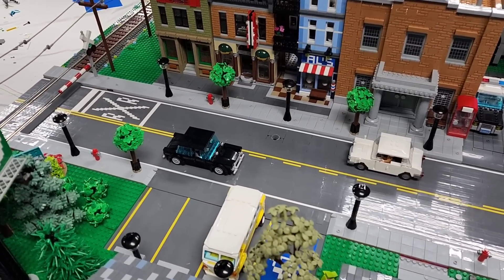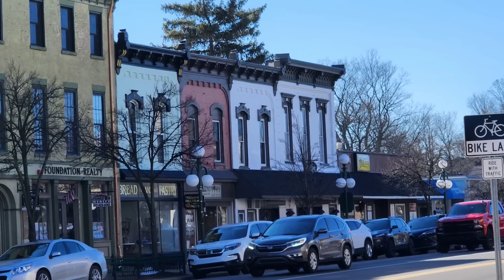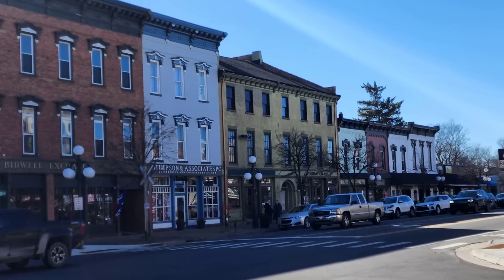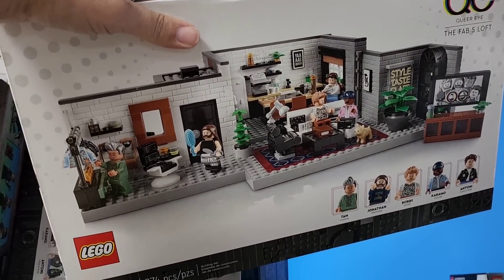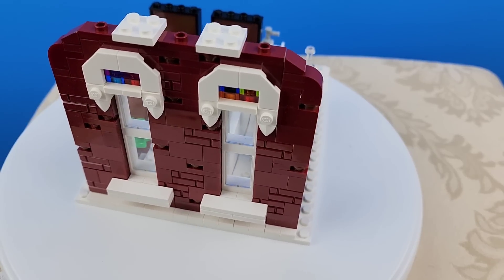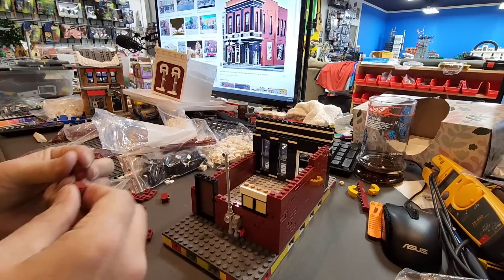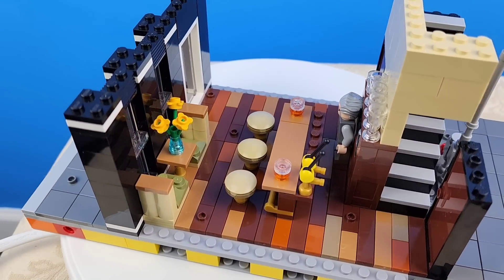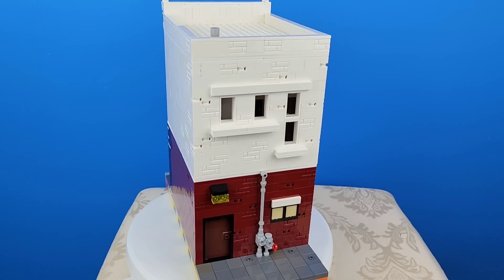Lego Small Town Bar Moc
Link for the Brickyard plates I use.